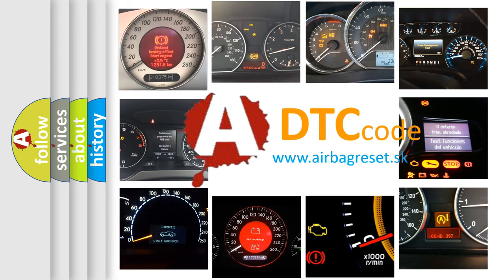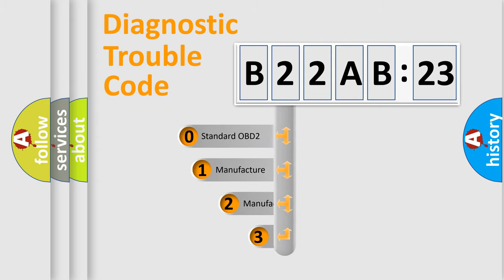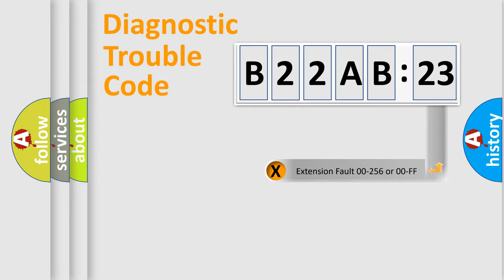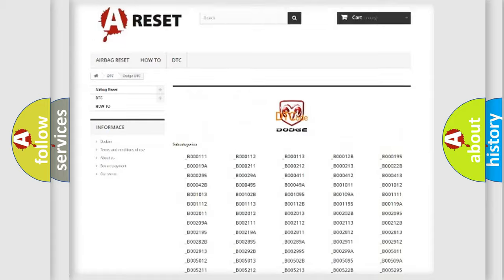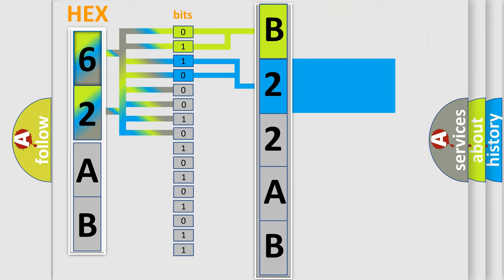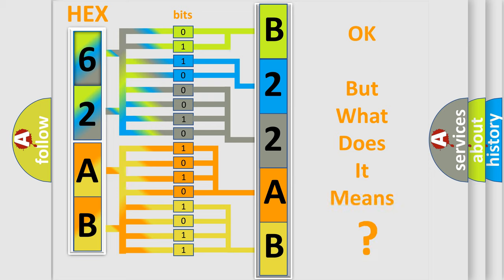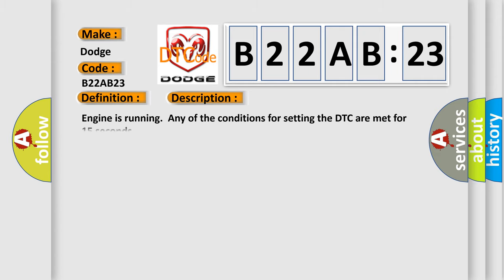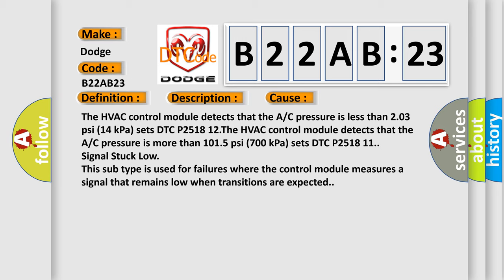DTC Dodge B22AB-23 Short Explanation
Contents:
0:21 Basic DTC analysis according to OBD2 protocol standard.
1:48 Insight into programming
2:58 A diagnostically understandable description of the Diagnostic Trouble Code
3:05 Basic error definition

Make:
Dodge
Code:
B22AB 23
Definition: